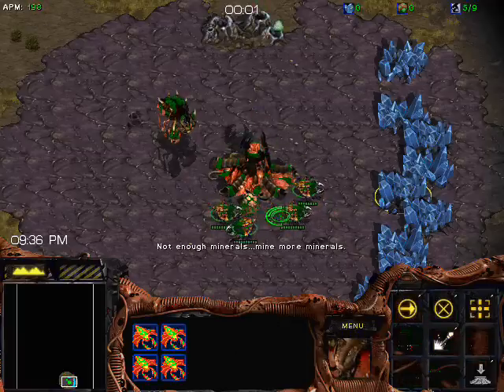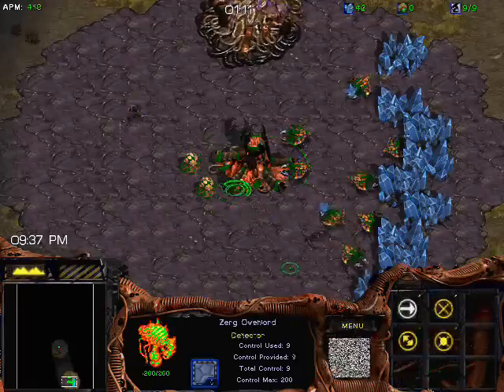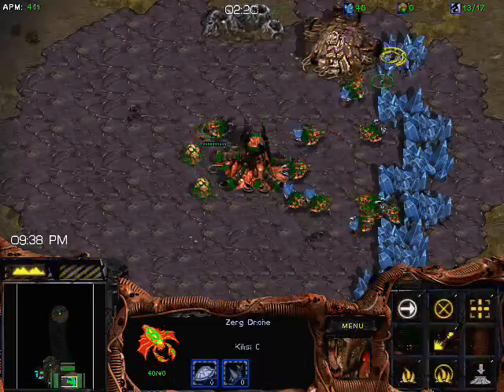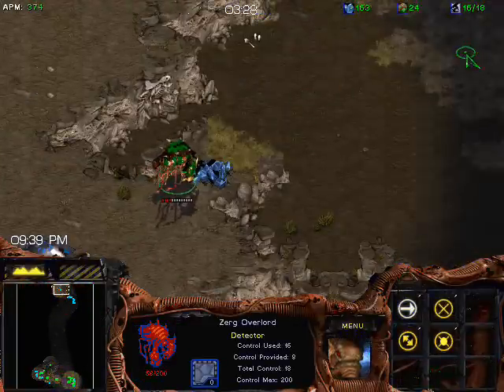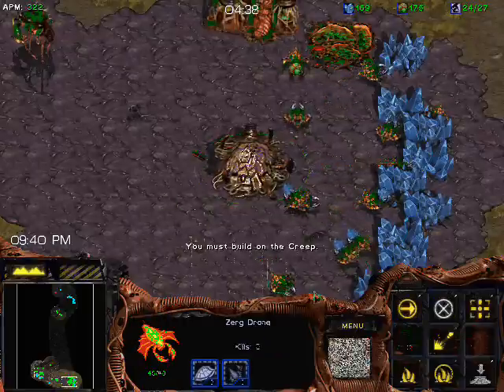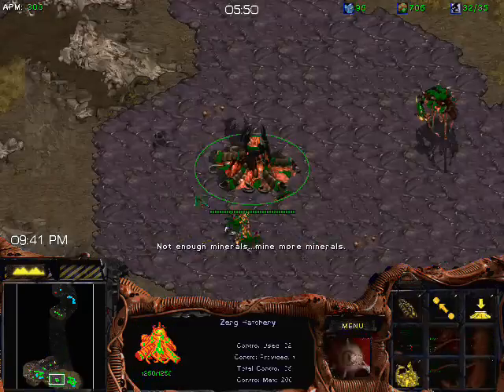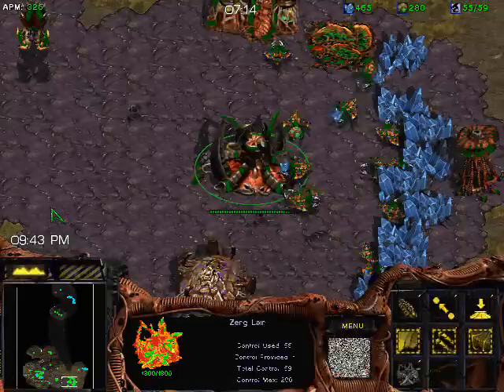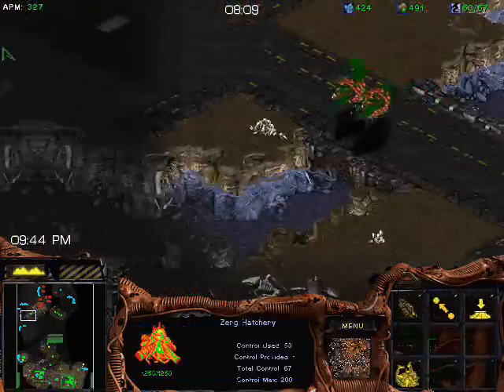TUTORIAL: Zerg v Terran Basics (Part 1 of 2)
A tutorial covering some of the basic concepts of how ZvT is played

Build Order:
9 - Overlord
12 - Hatch @ Expansion
11 - Pool
13 - Hatch (in main)
12 - Gas
@100% Pool - 2-6 Zerglings
16 - Overlord
@100 gas - Lair
@ next 100 gas - Ling Speed AND Expansion Gas
Drone till 27
27-33 - Lings
@300 HP Spire - make 2 Overlord
SAVE LARVA
@100% Spire - 11 Muta
After muta make hydra den
As you make den 3rd base
@100% Hydra den - Lurker Upgrade